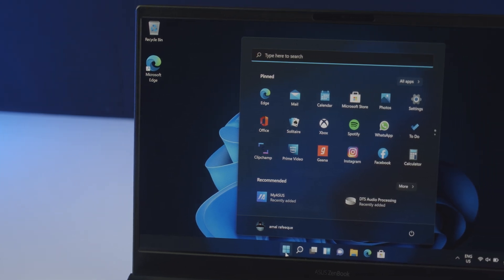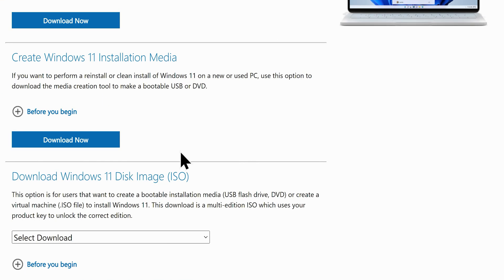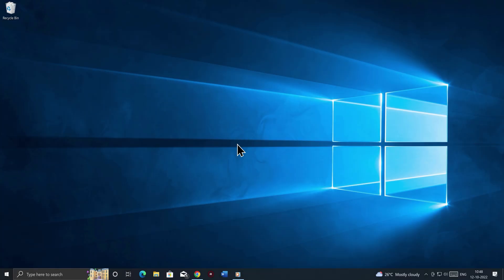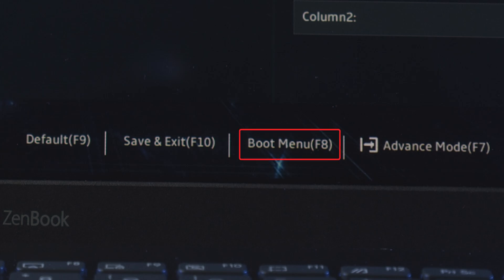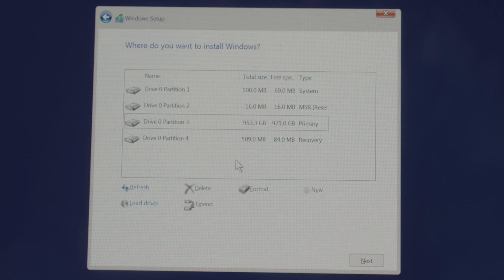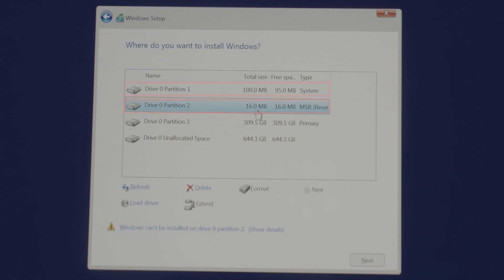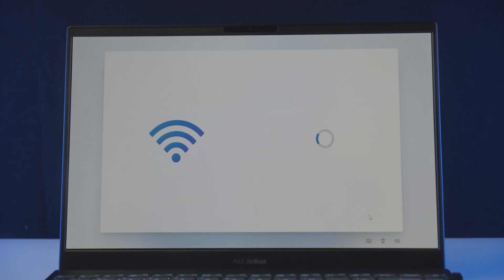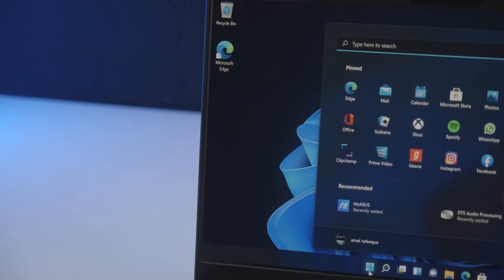How to Install Windows 11 From USB Flash Drive (Complete Tutorial)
This step by step video shows you how to Install Windows 11 using a USB Flash Drive. It will help you install Windows 11 on any supported PC or Laptop using the official copy of Windows 11. The Installation Process is detailed yet easier to follow. It will show you everything including downloading Windows 11, creating the Windows 11 bootable USB, formatting or Disk partition, initial setup procedure, and everything in between. Thank you.

#1. Windows 11 PC Health Check App (Download)

#2. Windows 11 Media Creation Tool (Download)

Chapters
0:00 intro
0:12 Compatibility Checkup
1:06 Create a Bootable USB Flash drive
3:15 Load Windows 11 Setup Using Bios/UEFI
5:22 Windows 11 Installation
9:20 Windows 11 Initial Setup